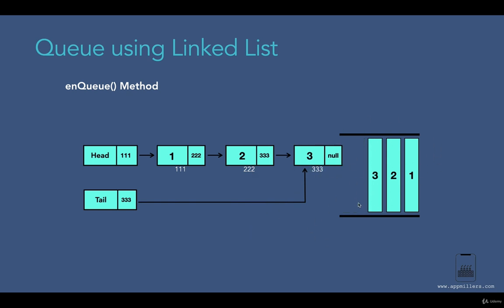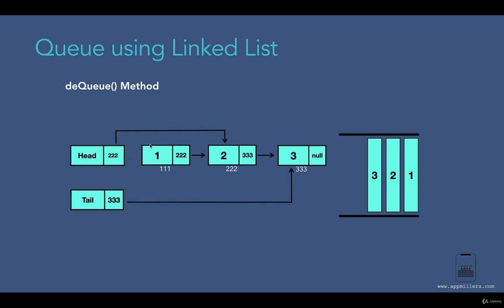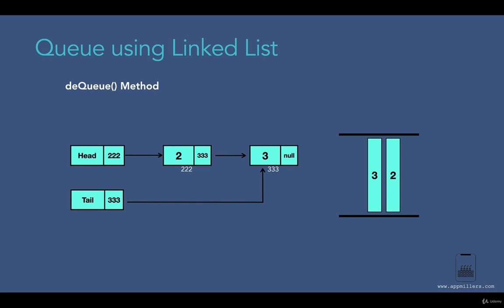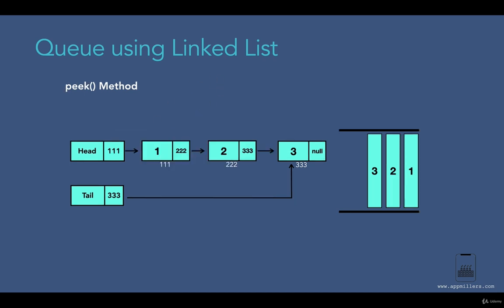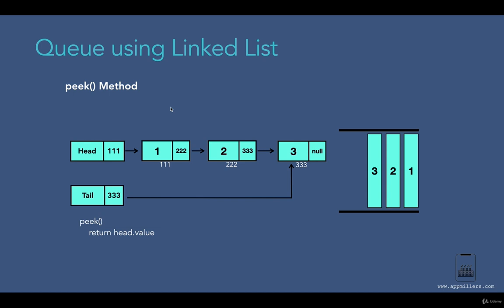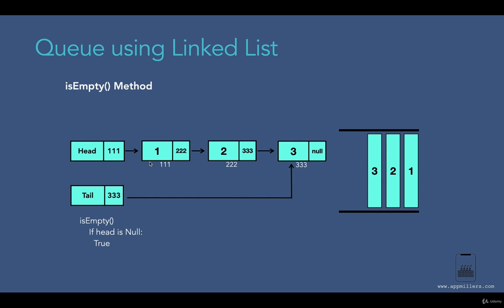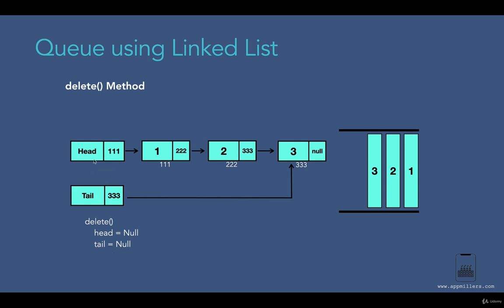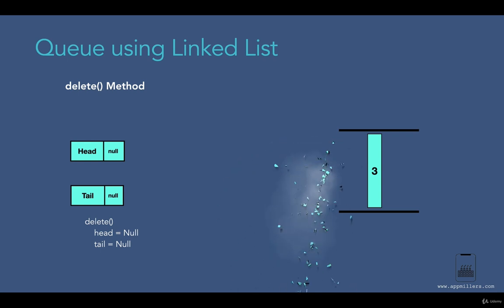011 Queue Operations using Linked List